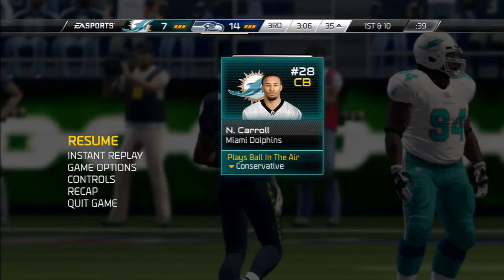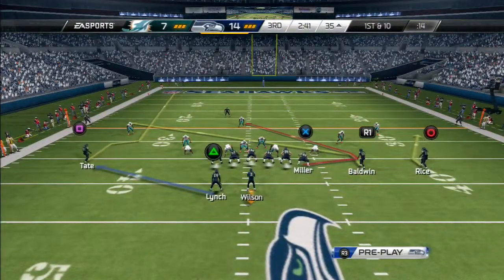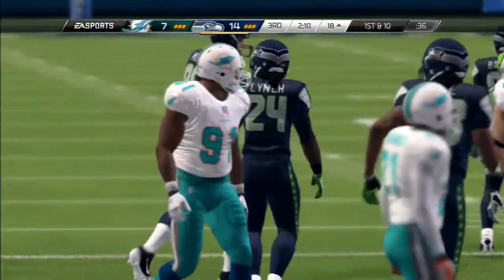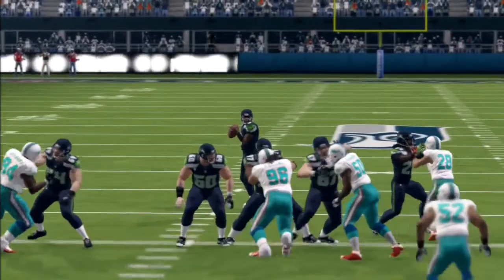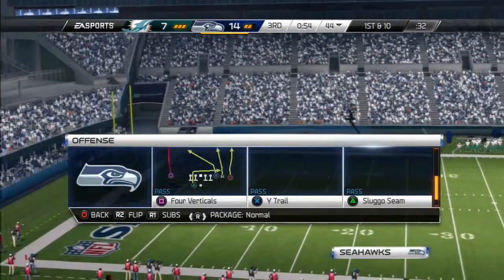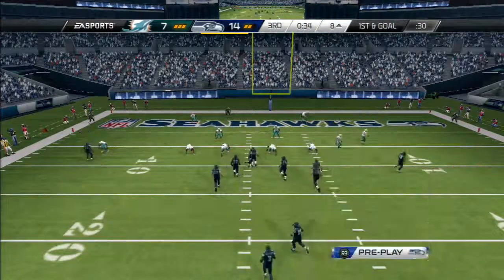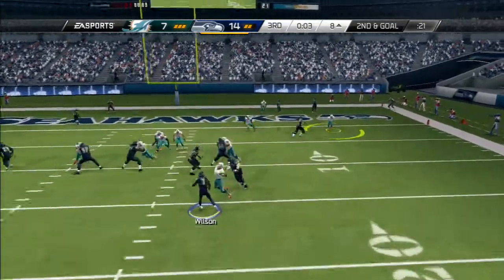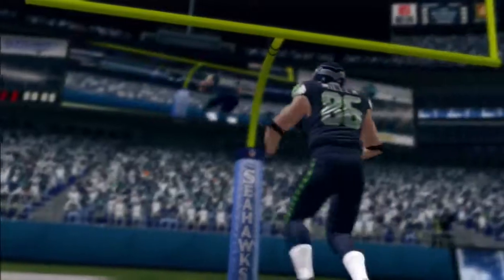Madden 25 Gameplay | Madden Money Sequence | Episode 1 | First Down Guarantee | Easy 3 Play Sequence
This is my first Madden Money Sequence. Basically it is a 3 play sequence that will get you a first down EVERY time! Try it out, let me know what you think. Let me know below in the comments if it worked for you. Take Care. PEACE.